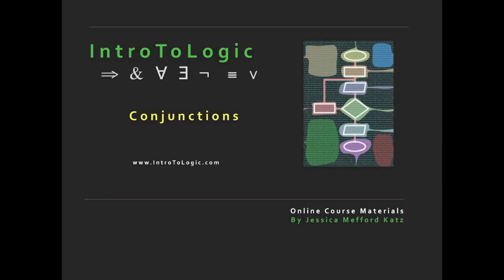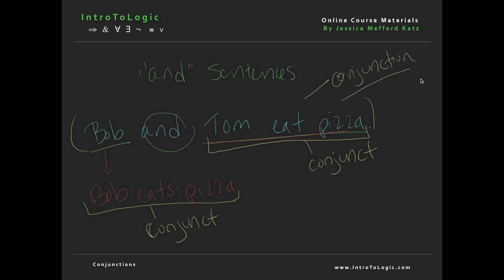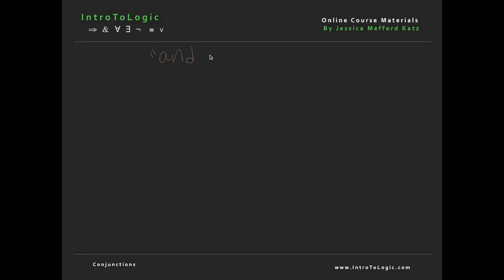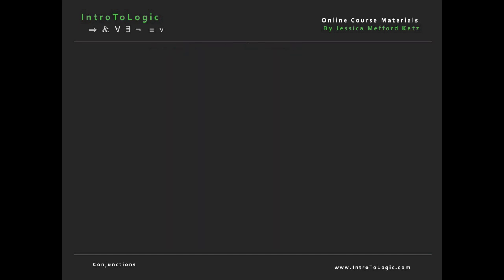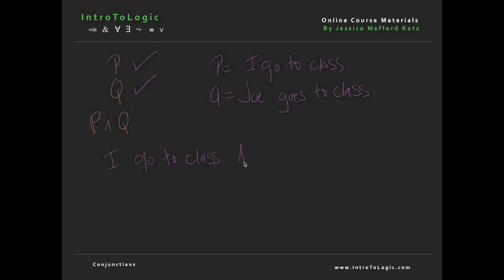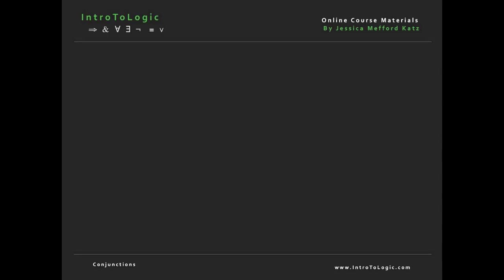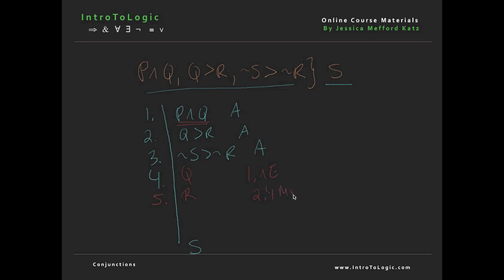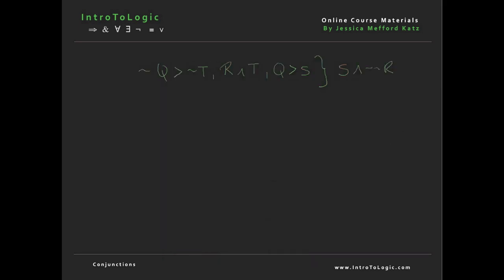Intro to Logic - Conjunctions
An explanation of the following rules of inference in formal logic: &Elimination (&E) and &Introduction (&I)